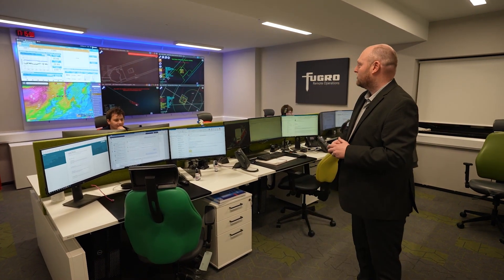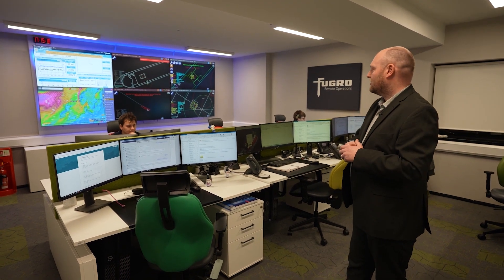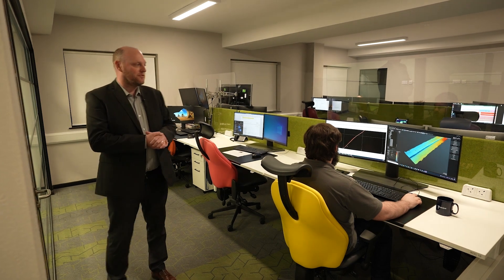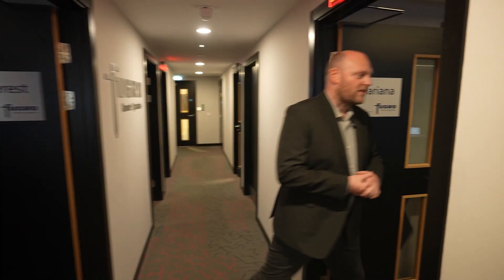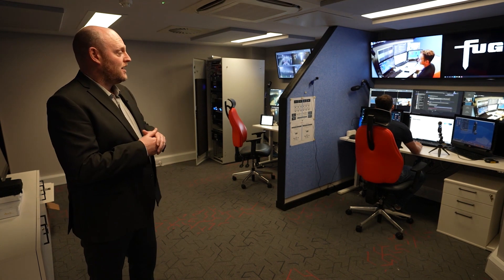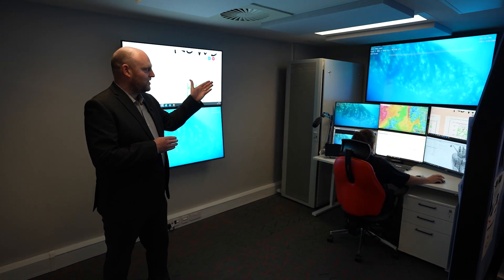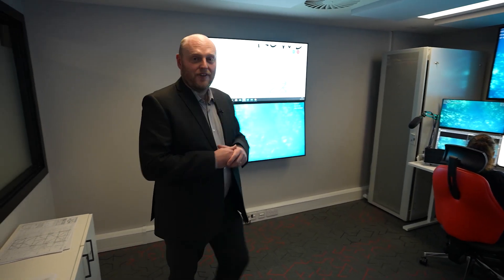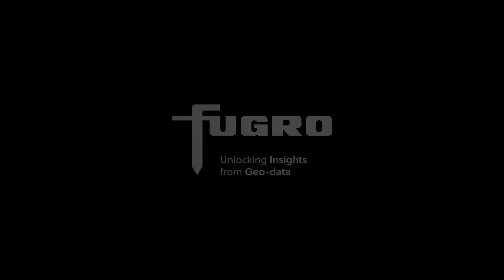Fugro Aberdeen Remote Operations Centre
Take a virtual tour hosted by Fugro's Daniel Jones around our state-of-the-art remote operations centre in Aberdeen, Scotland.